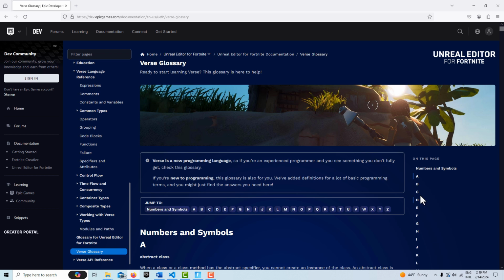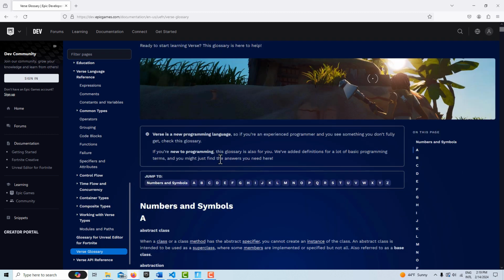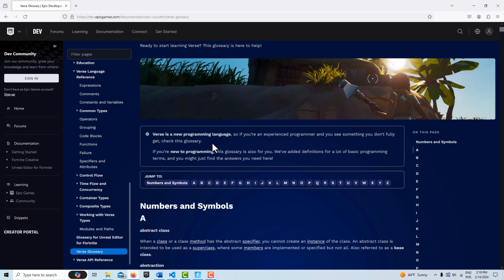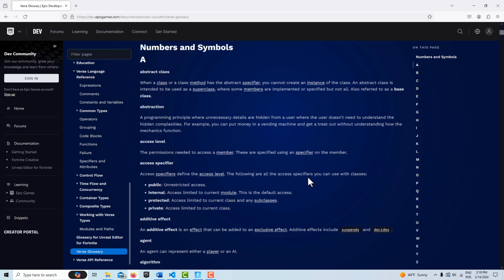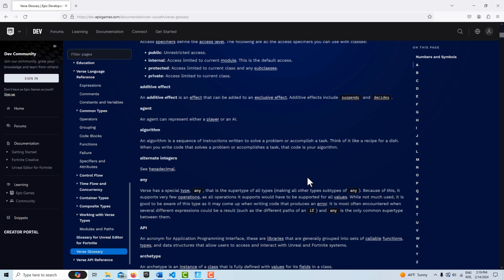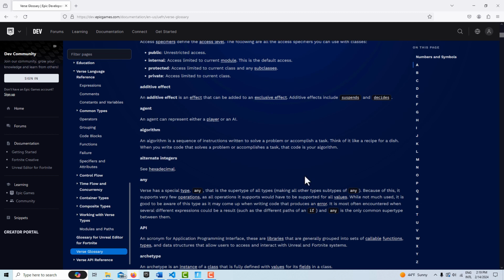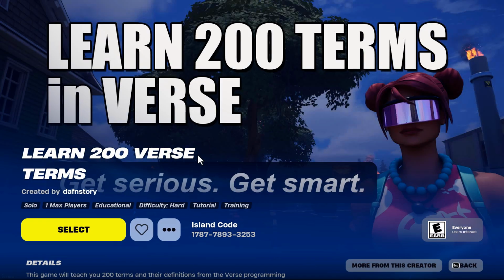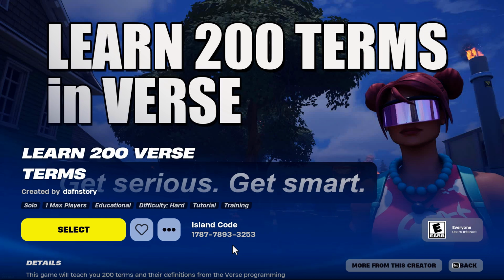For Beginners Only: A Fun and Easy Way of Learning Verse Terminology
(This is a little promo on a project we were involved with.)

It's a game that exposes the player to 200 terms and their definitions from the Verse glossary.

If you are new to Verse, this is a great way of learning all the terms in a way that is not so boring. All the definitions have been abbreviated to aid in comprehension. Verse terminology is especially important to understand  because the terms are frequently used in Epic Game tutorials and without understanding what they mean, it makes learning much more difficult.

The island code is 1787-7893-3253.

Thanks for checking this out and have a great day!!!